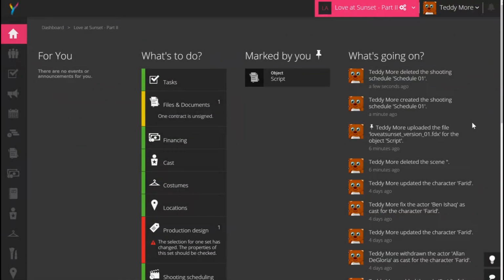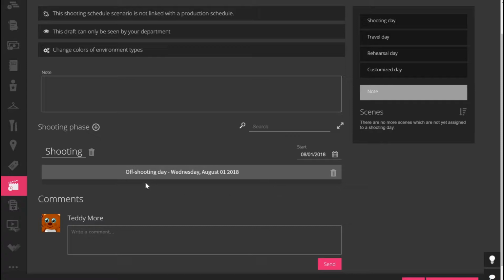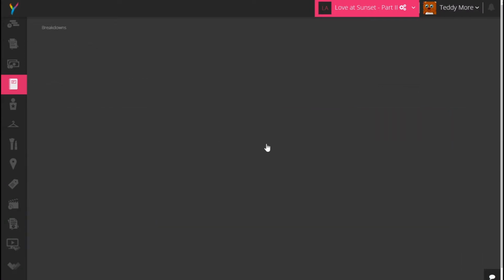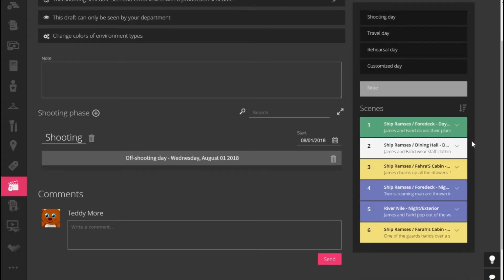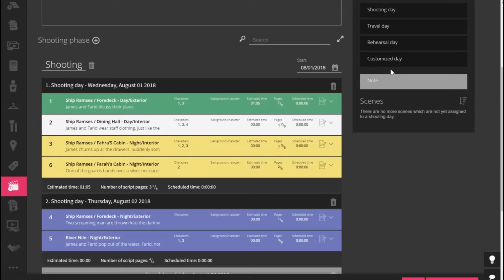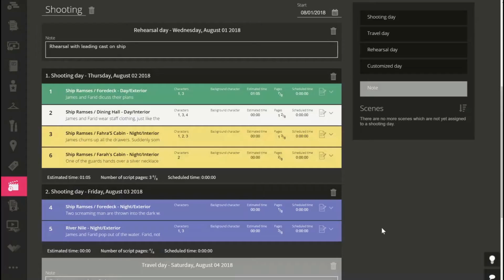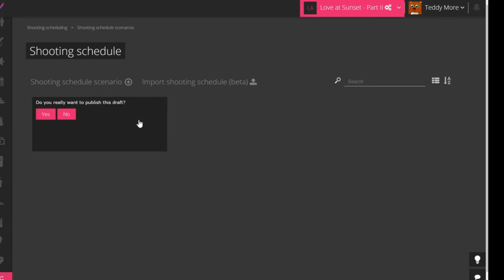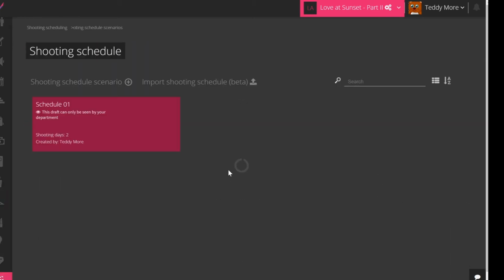Yamdu Tutorial: How to create shooting schedules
The shooting schedule is the back bone of many film productions. Yamdu offers a comprehensive tool to plan your shootings thoroughly.